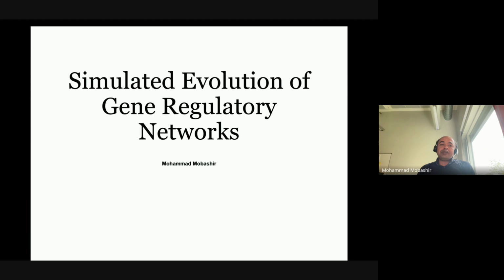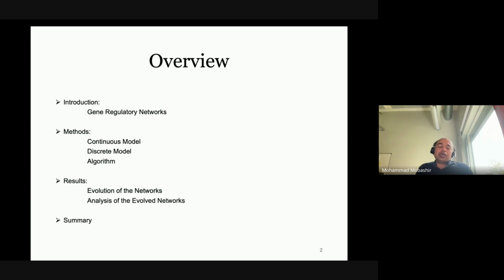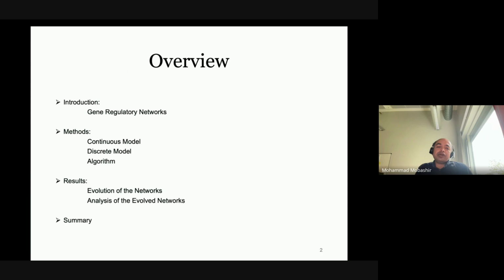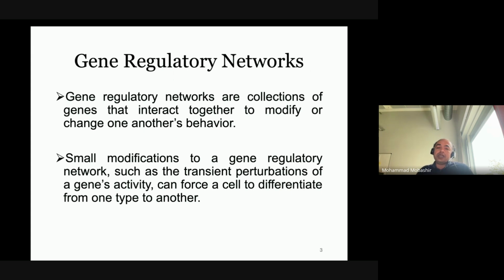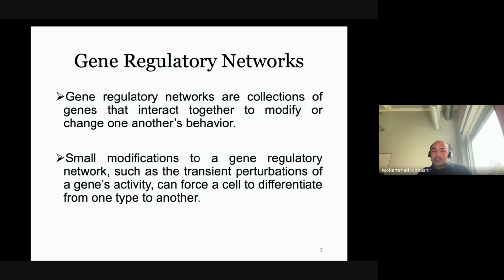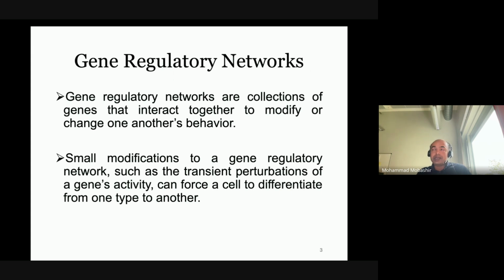Simulated Evolution of Gene Regulatory Network Part 1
I designed this course for every one to learn free who have basic biology knowledge and want learn bioinformatics for its implementation in research.
Signaling pathways crosstalk
Mohammad Mobashir presented a master's thesis-style overview of gene regulatory networks based on mathematical modeling and simulation. The presentation covered the basics of gene regulatory networks, common methods (continuous and discrete), the evolutionary algorithm used for optimization, results and outcomes under certain conditions, and a summary (00:00:00). Mohammad Mobashir also discussed the concepts of network motifs or subnetworks as building blocks (00:03:20).